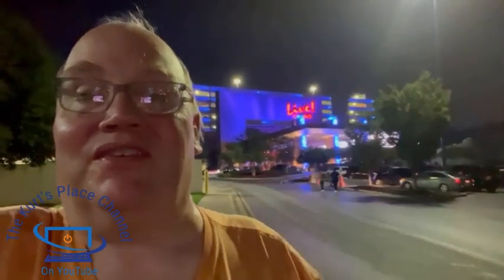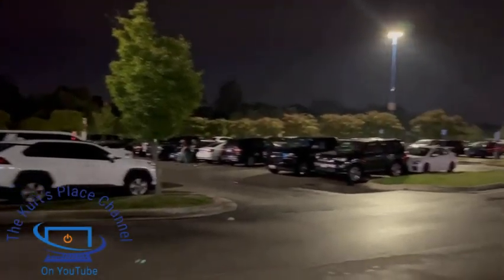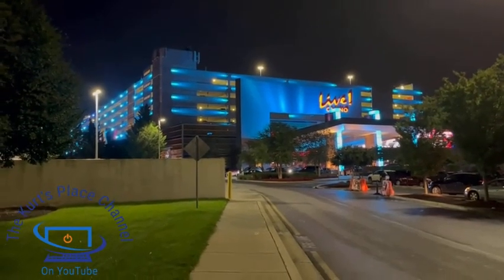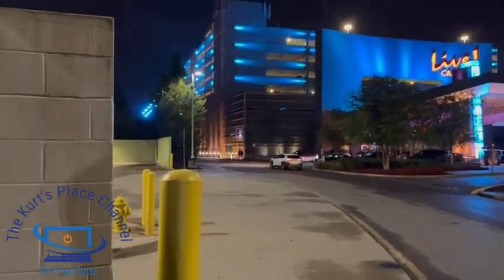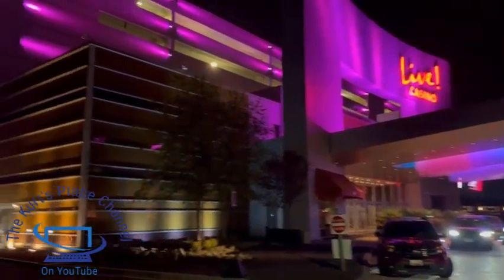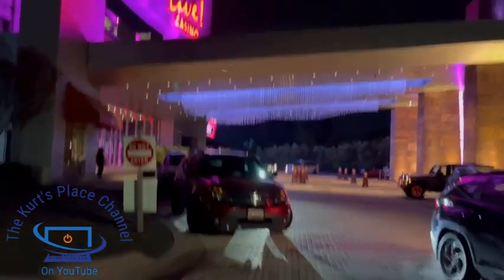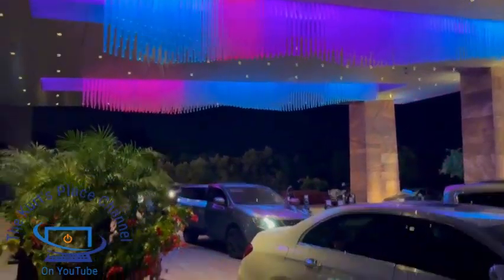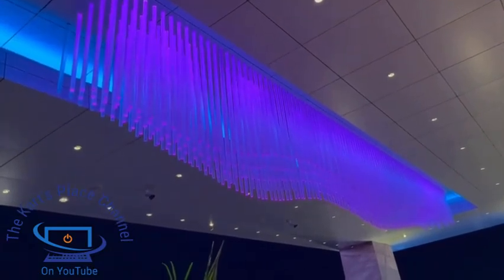Dazzling LED Light Display At MD Live Casino